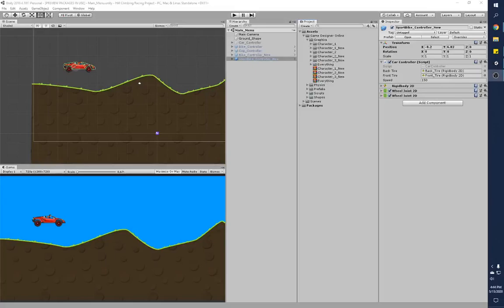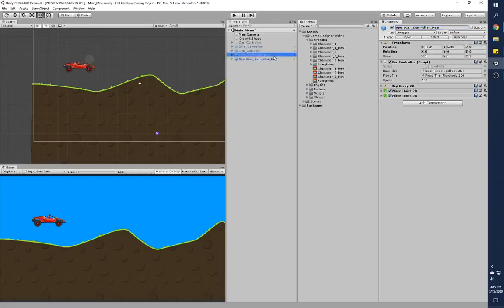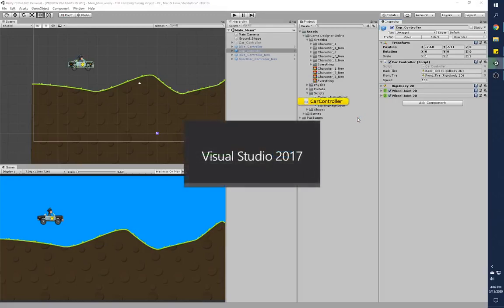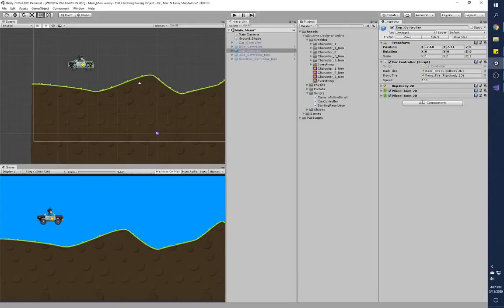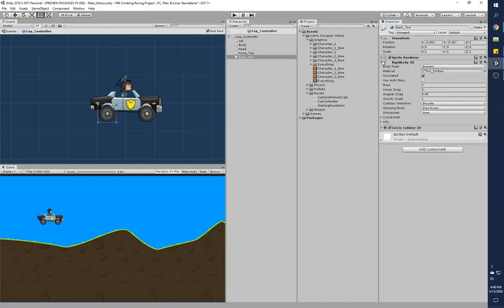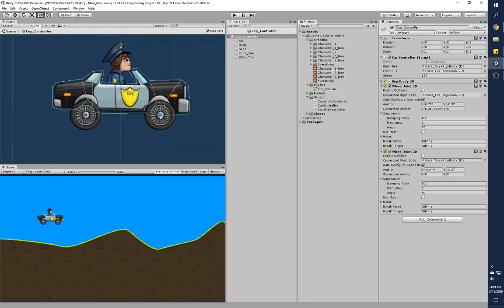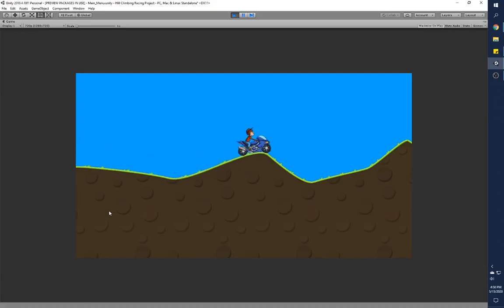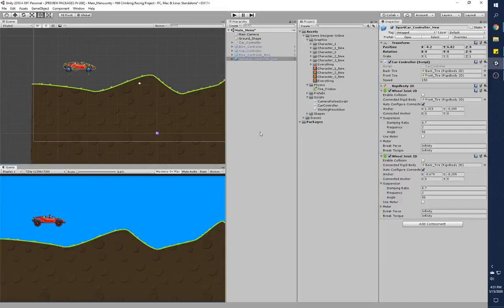Unity Hill Climb Racing System - For a client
Here, I give a walkthrough of the Hill Climb Racing system that we made for a client of ours.